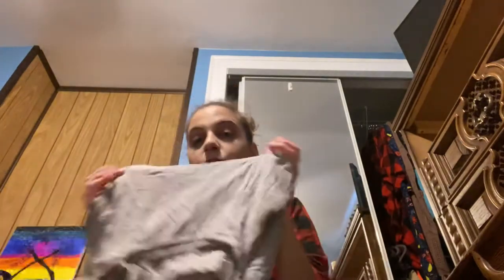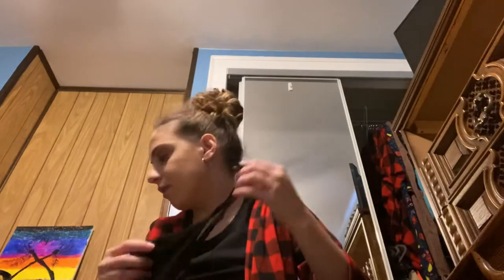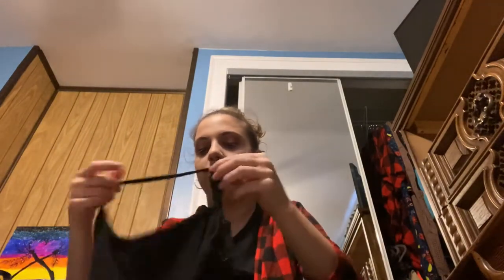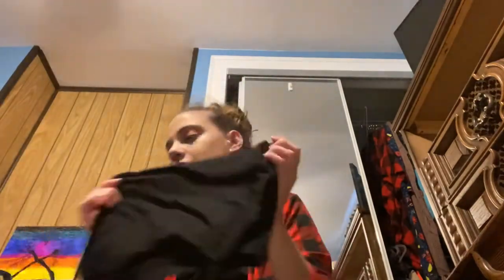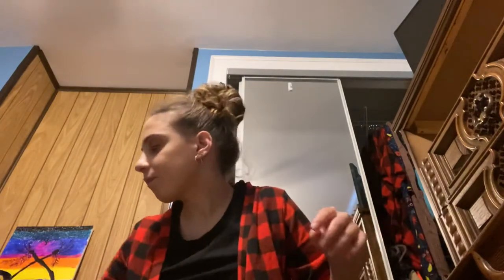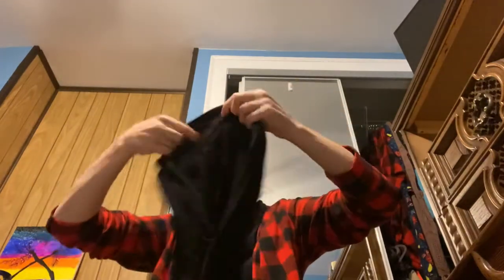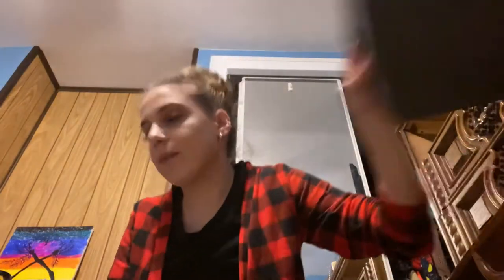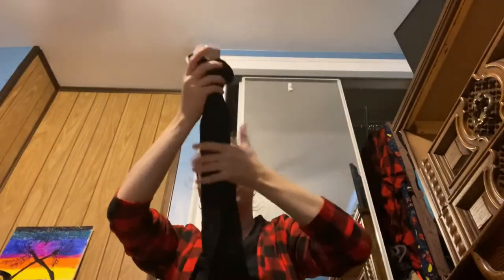Day 3 decluttering my sock and underwear drawer